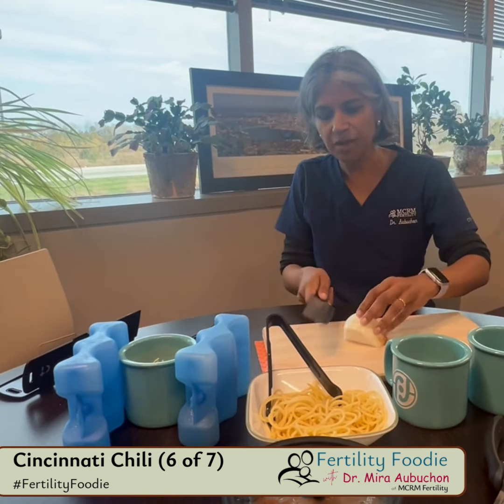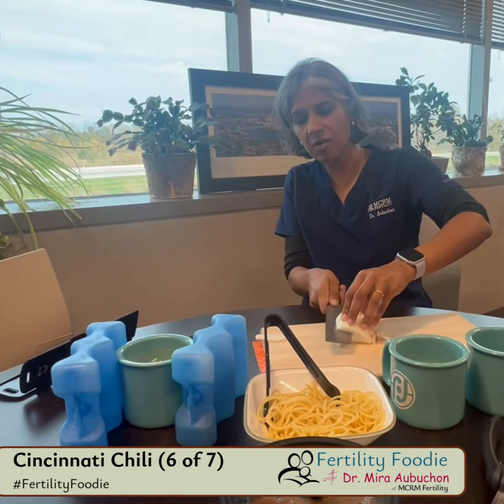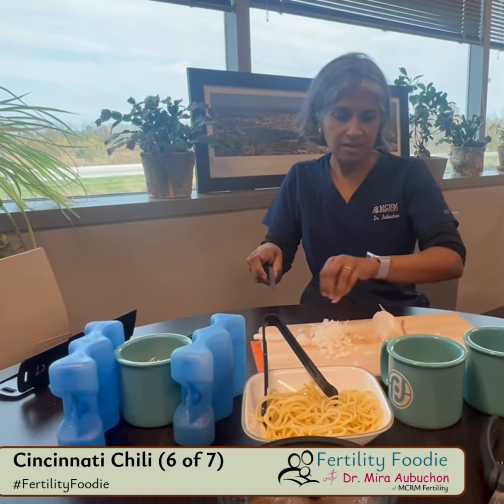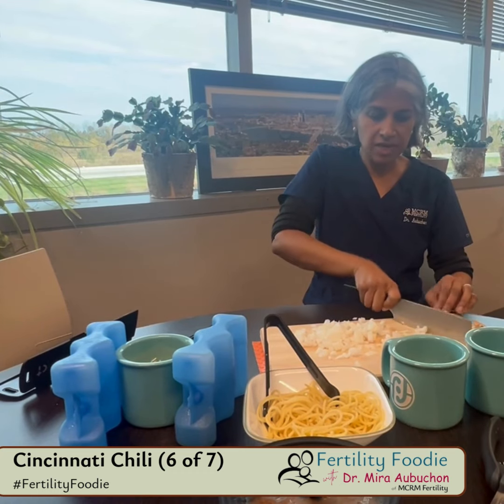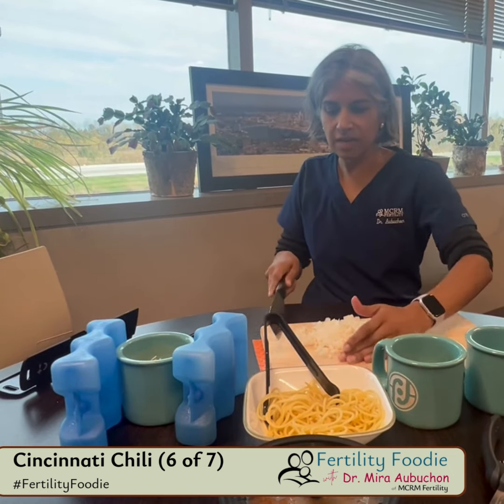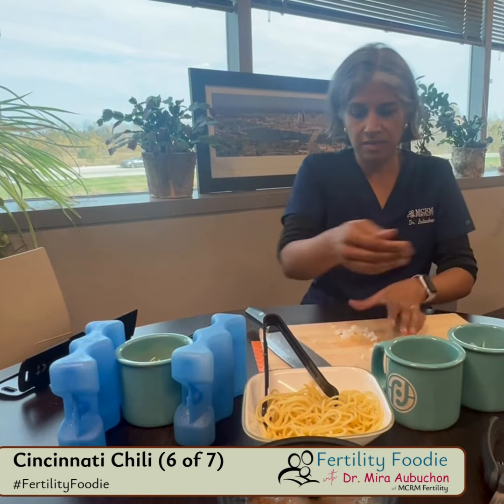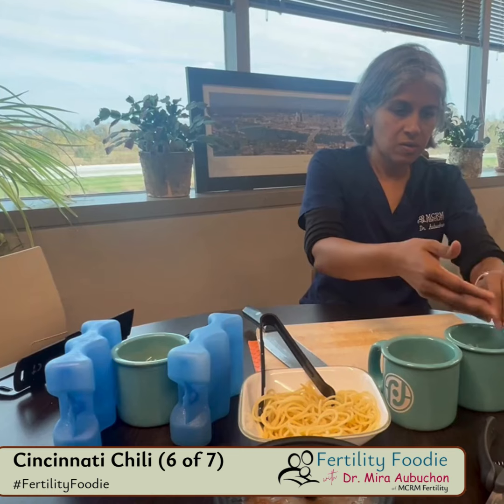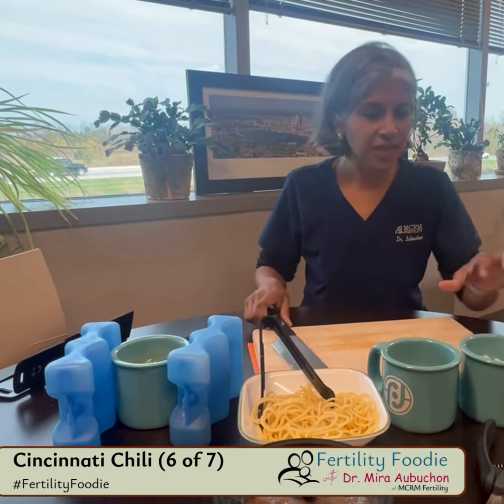Fertility Foodie with Dr. Mira Aubuchon ~ Cincinnati Chili (6 of 7)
Part 7: In this episode of Fertility Foodie with Dr. Mira Aubuchon, Dr. Aubuchon takes you back to her early years as a reproductive physician in Cincinnati by introducing Cincinnati Chili. She does so with a unique twist to the traditional chili recipes by using red lentils and making the chili vegetarian.